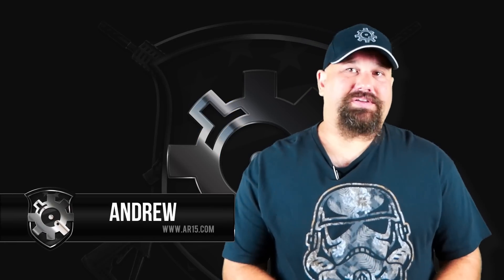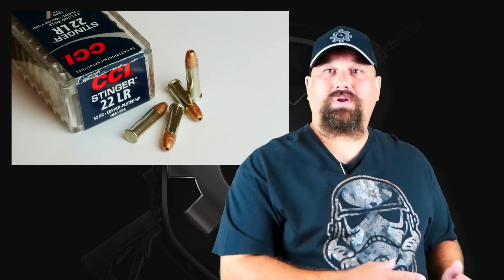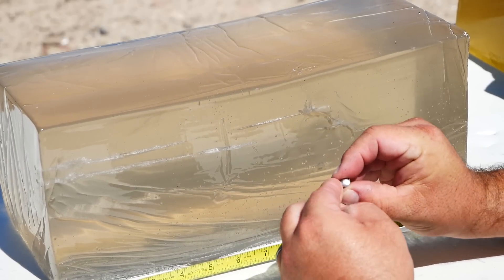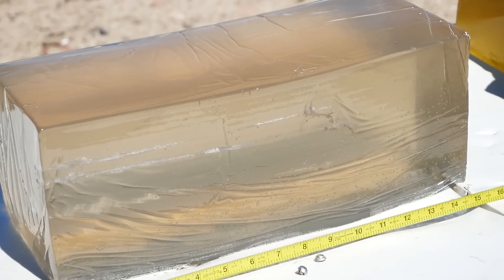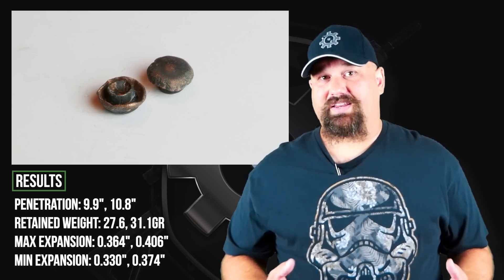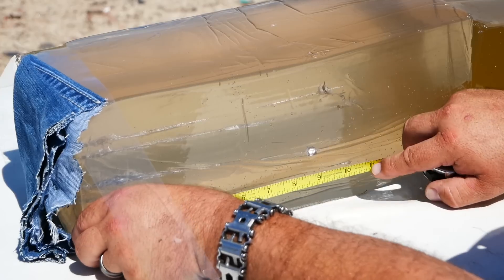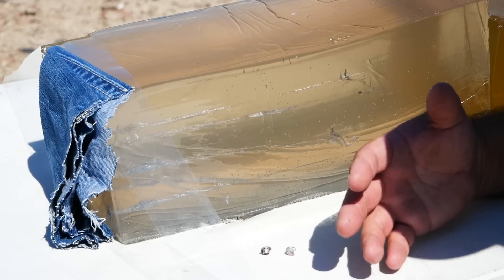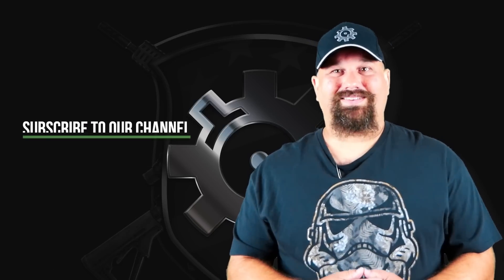A .22lr Pistol For Defense?!? .22lr CCI 32gr Stinger Gel Test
Maybe .22lr isn't the best choice for defense, but if you decided you had to, what ammo would be the best choice? We shoot .22lr CCI 32gr Stinger from a Ruger Mk II pistol into natural calibrated 10% ordnance gelatin to assess terminal performance.

Bare gel
Penetration: 9.9", 10.8"
Retained weight: 27.6, 31.1gr
Max expansion: 0.364", 0.406"
Min expansion: 0.330", 0.374"

Heavy clothing
Penetration: 9.2", 11.5"
Retained weight: 30.9gr, 31.1gr
Max expansion: 0.386", 0.351"
Min expansion: 0.360", 0.287"

Velocities in fps:
1,291
1,322
1,343
1,288
1,297
Average: 1,308.20
StdDev: 23.62
Min: 1,288
Max: 1,343
Spread: 55